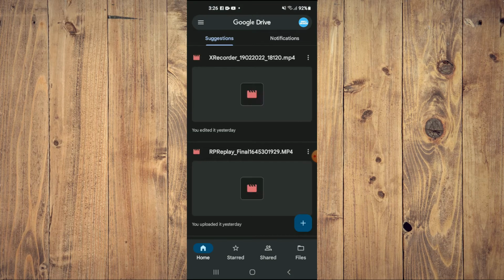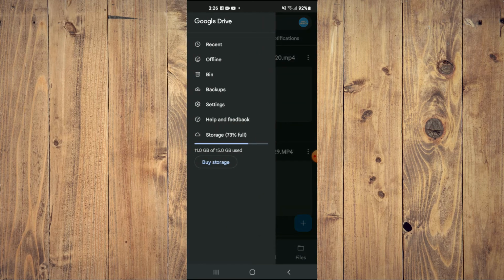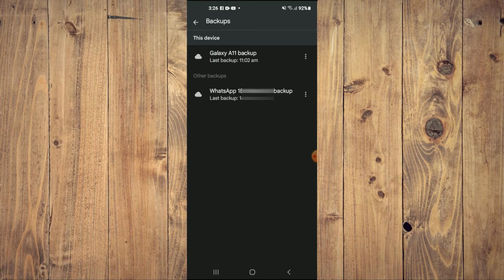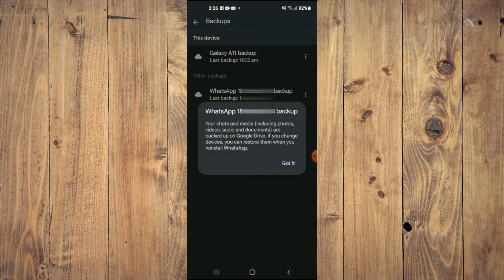how to find whatsapp Backup Data in Google Drive